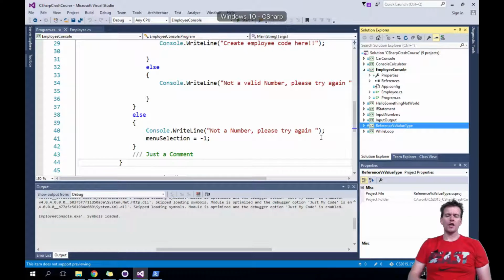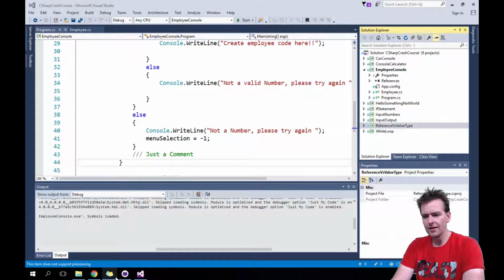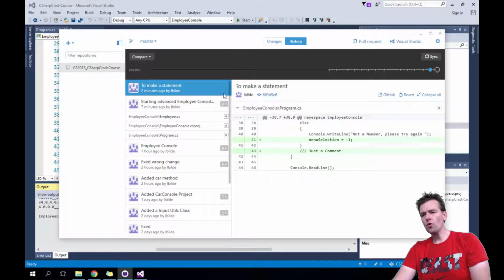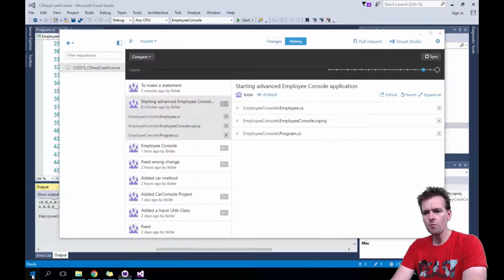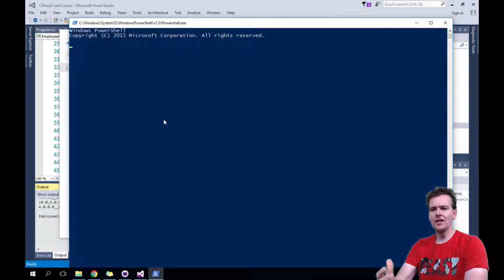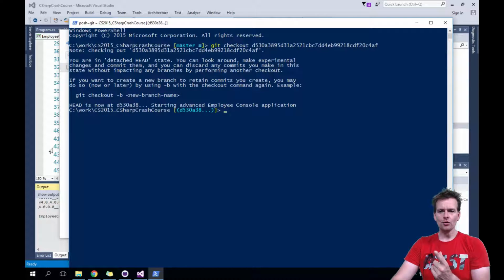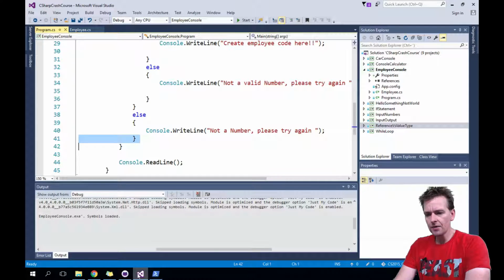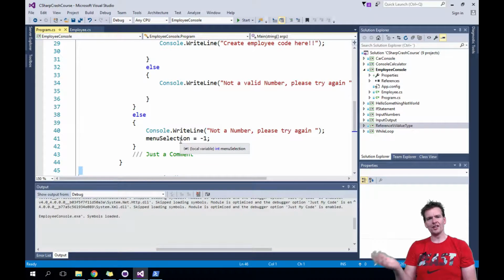Get to the right point in history with Git Shell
Using git to checkout code